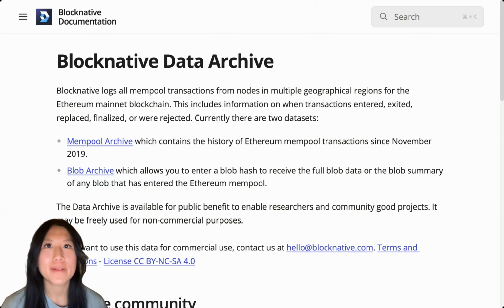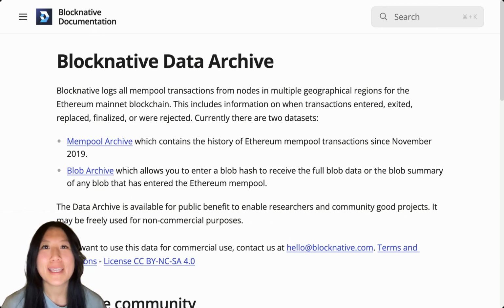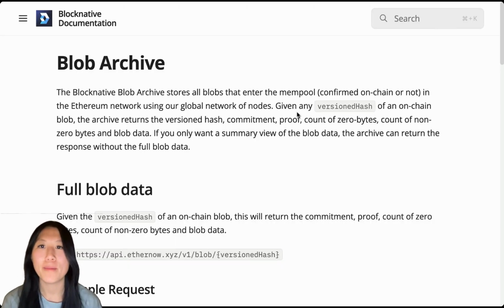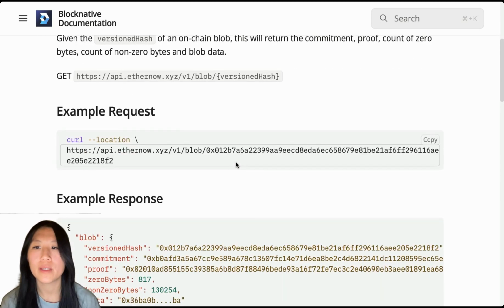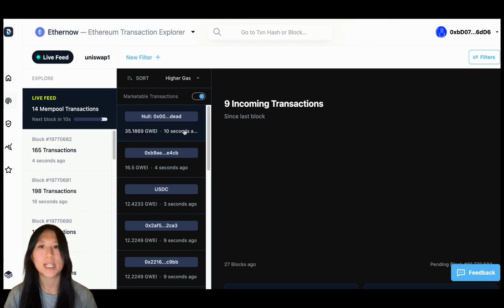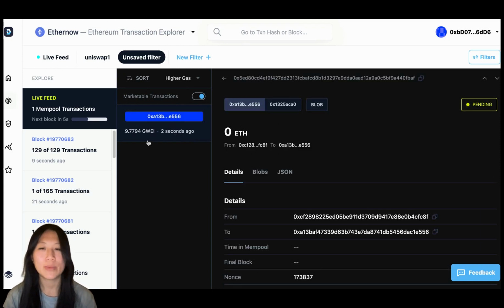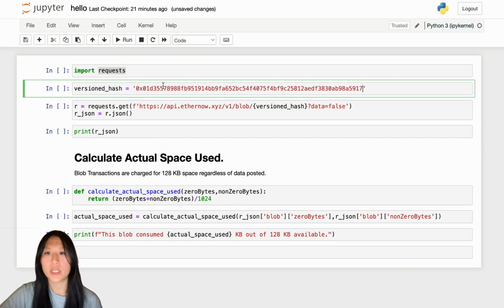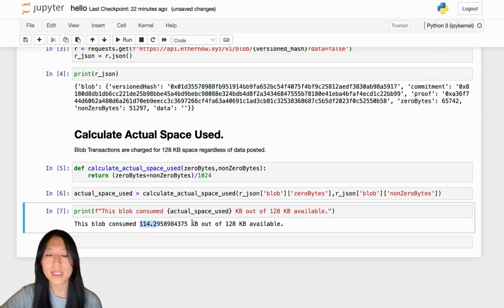Introducing the Blocknative Blob Archive API: Preserving the Ephemeral Data Layer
Did you miss a blob? Do you want to know what was in a blob that went on-chain a month ago?

The Blocknative Blob Archive stores all blobs that enter the mempool (confirmed on-chain or not) in the Ethereum network using our global network of nodes. Given any versionedHash of an on-chain blob, the archive returns the versioned hash, commitment, proof, count of zero-bytes, count of non-zero bytes and blob data.

Victoria walks through how to use the archive to get the blob data.